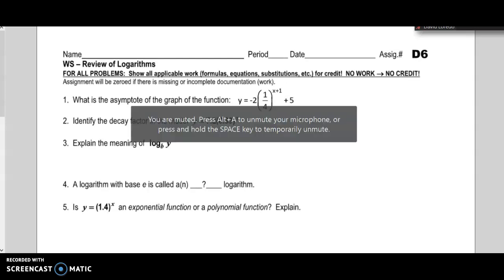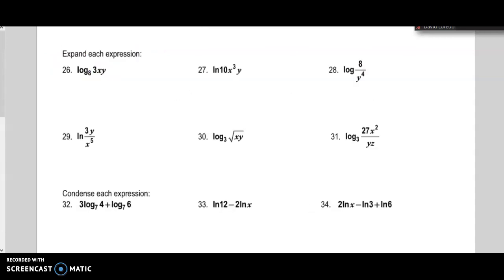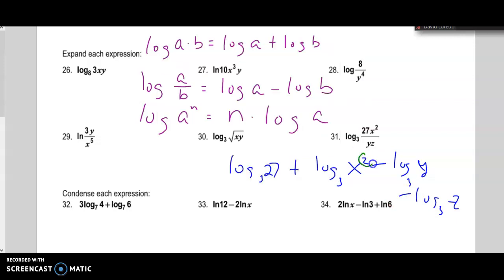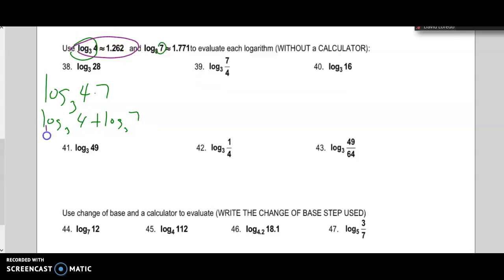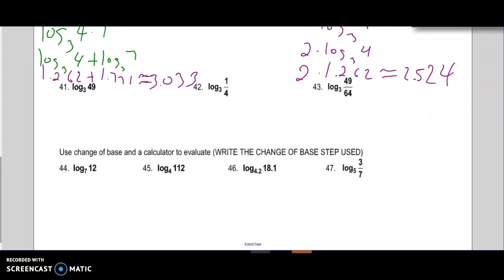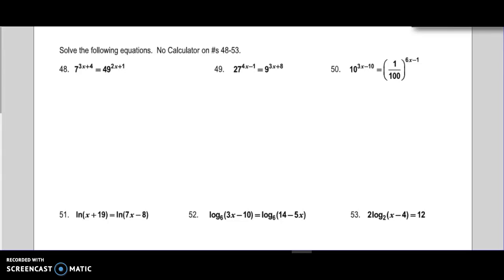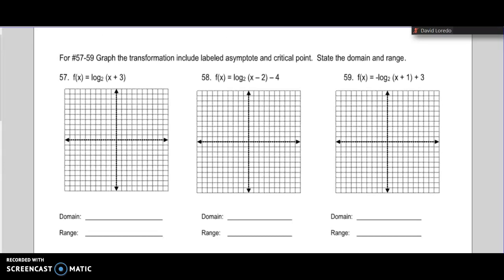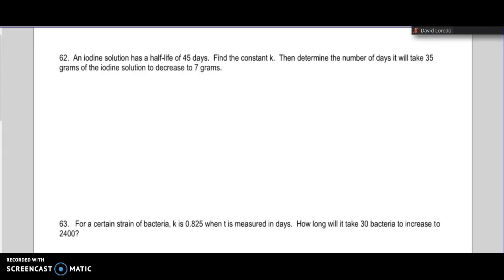Review of Logarithms Algebra 2